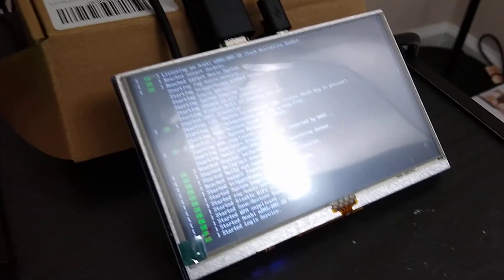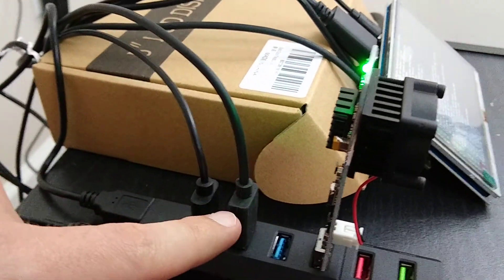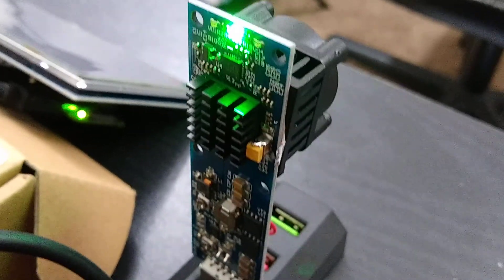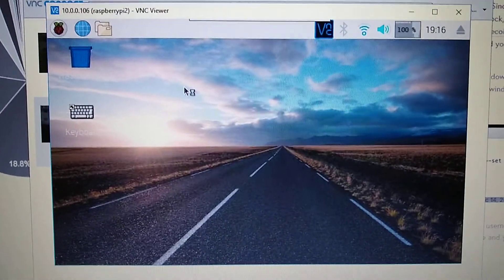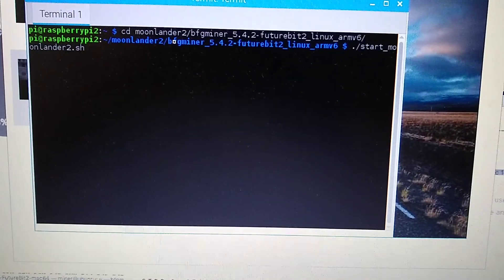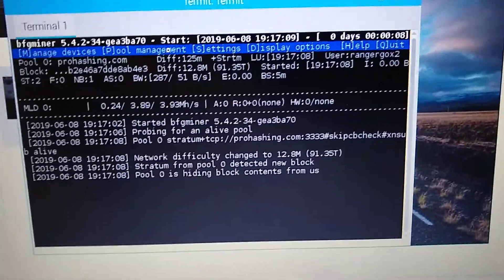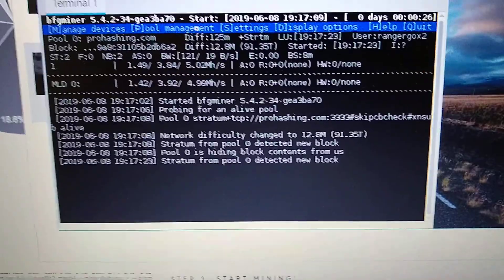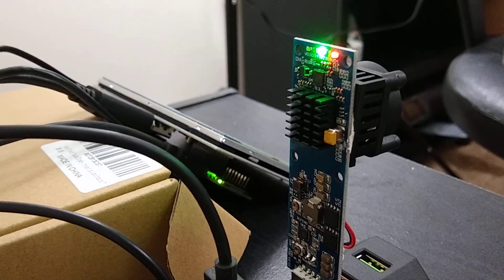TTBIT L1 USB SCRYPT Miner Test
Configuration on a raspberry pi zero with a 5 inch screen and powered USB hub.

24 Watt Usb Hub
5 Inch LCD Screen
Raspberry Pi Zero WH

LITECOIN: MQScfHtyySfMqd3a4pLuWBuiFiNJoiQEsE
RIPPLE: rE9HrF1Cc5JKozEtGPaNHEyeuJ1HrA57fi
BITCOIN: 36CCdZVtWYovKhvFXWpnWmvxhuNNP6y92n
0x: 0x1aae7b7fcFF5E09Cf9C8cc1b1E30a00B70bB8c9c
DOGECOIN: D5H85ogQZdFdQoBdtBxtYez4FuQxAu8EVc